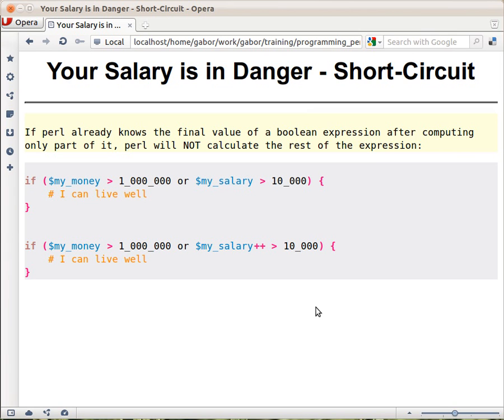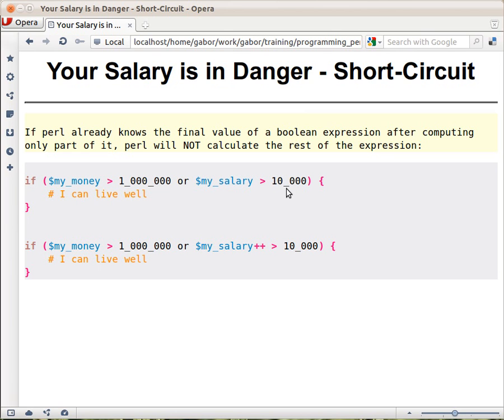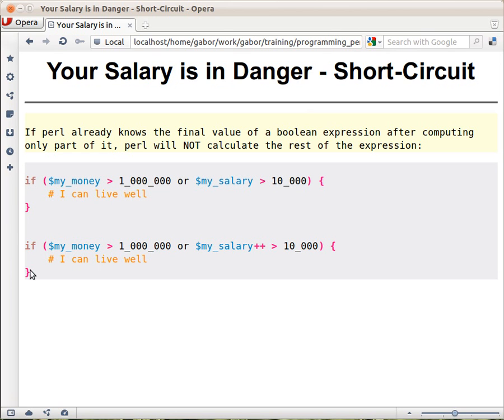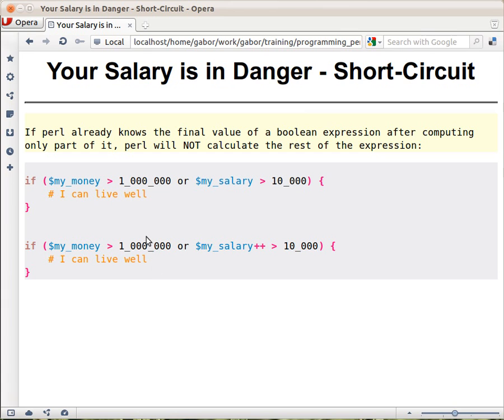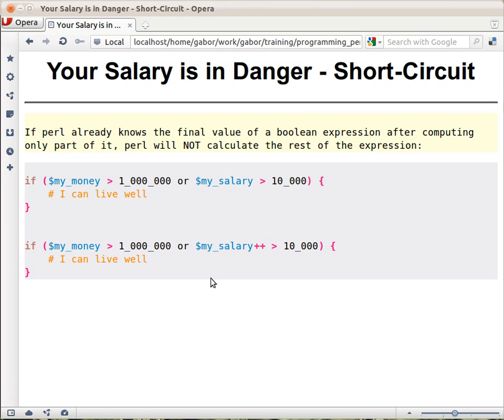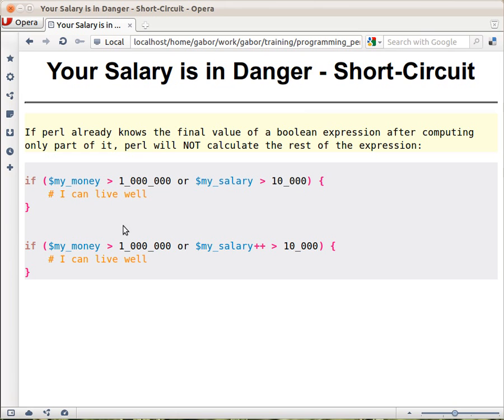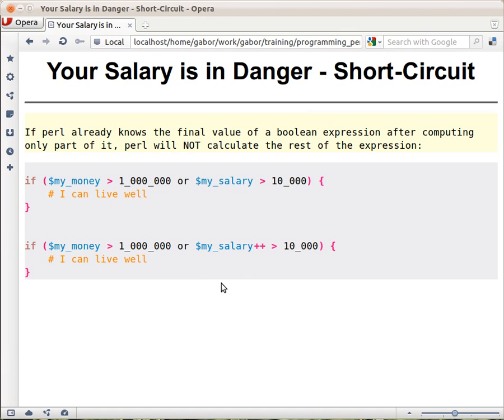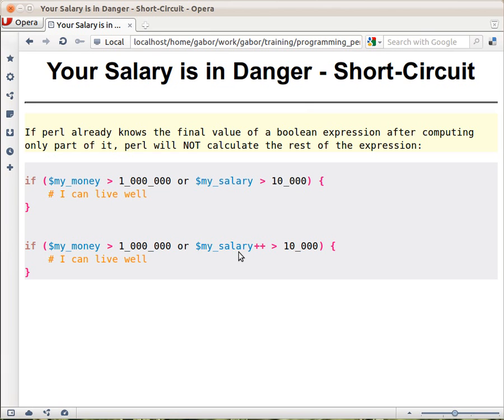Beginner Perl Maven tutorial: 2.13 - Short circuit